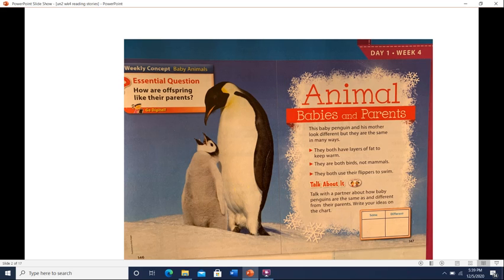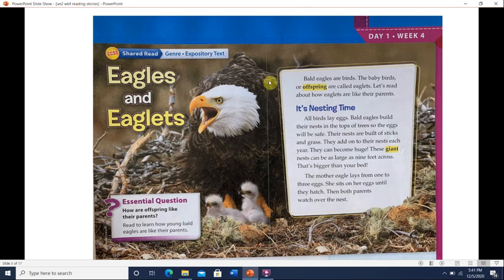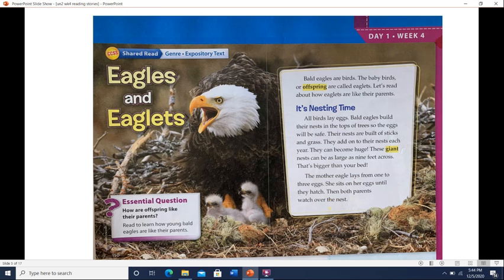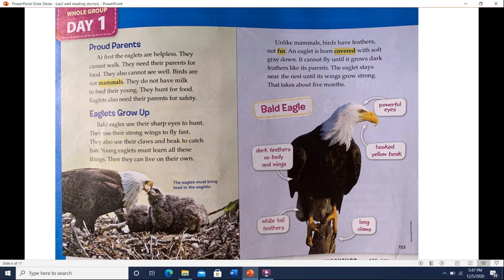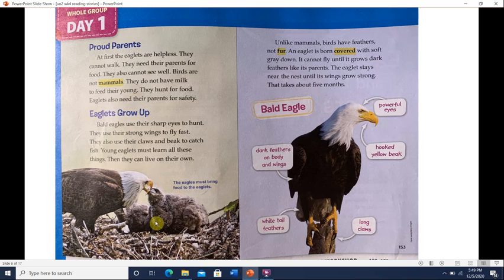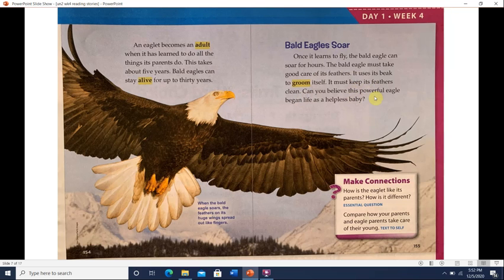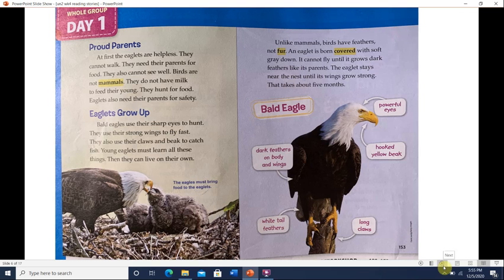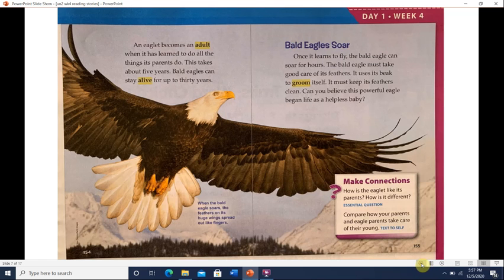Eng Reading Lit Anthology Eagle and Eaglets p 146